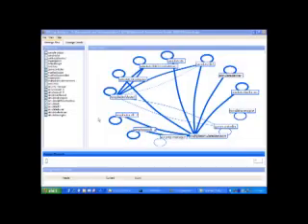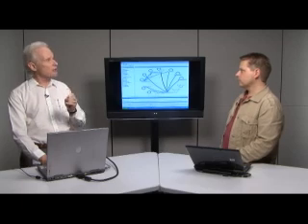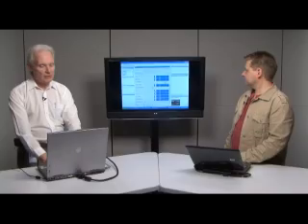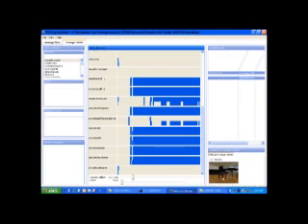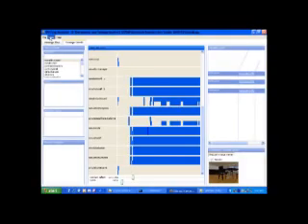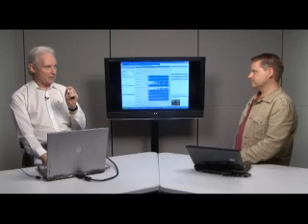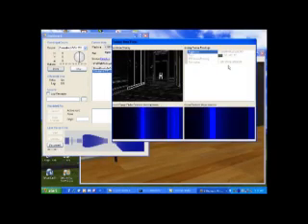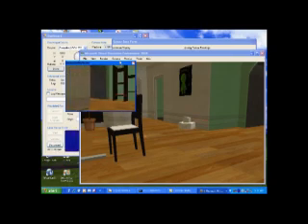Robotics Developer Studio 2008 R2 Available | Jun 18, 2009 at 3:38AM by Larry Larsen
A new version of Robotics Developer Studio 2008 is out and includes some cool new enhancements like DSS Log Analyzer as well as a wrap up of bug fixes. Trevor Taylor, Stewart MacLeod, and Stathis Papaefstathiou came by to show us the latest version and walk through some of the features. You can grab the new Express Edition or if you have access to DreamSpark or MSDNAA, BizSpark, or MSDN you can get it through each. Also, check out the newly redigned Robotics